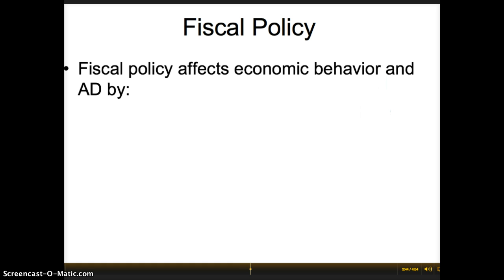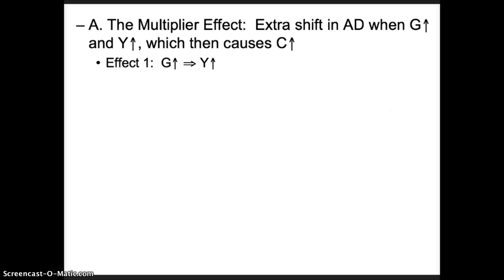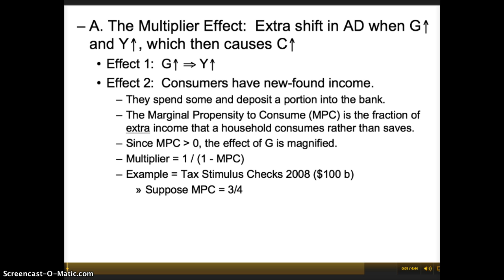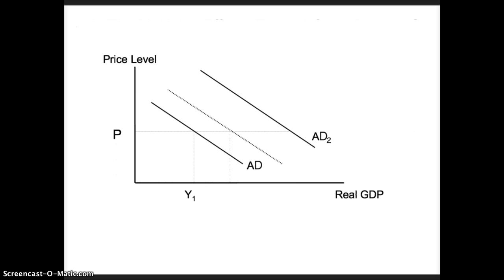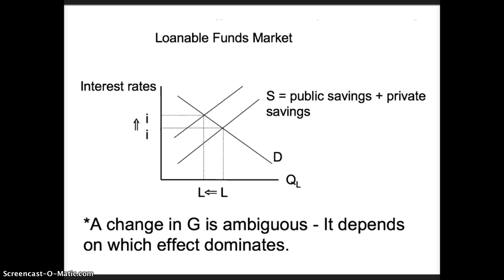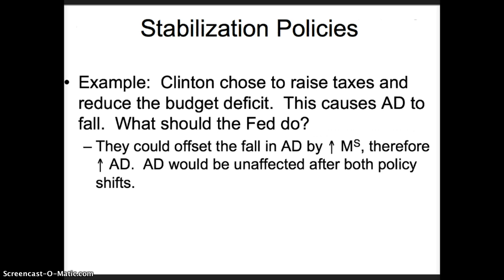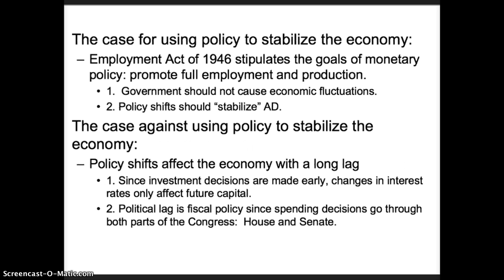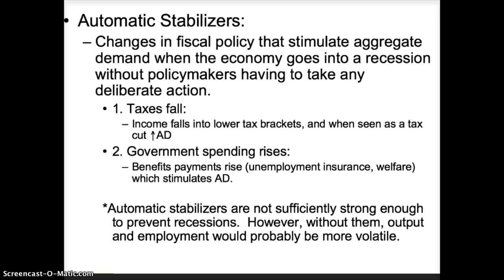Chapter 28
Fiscal Policy